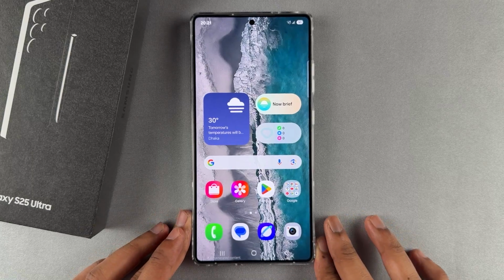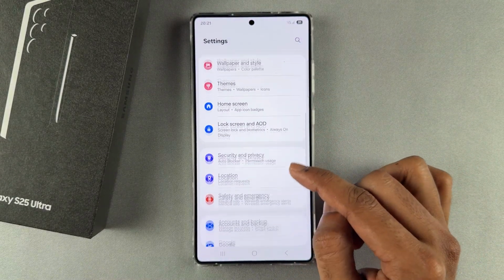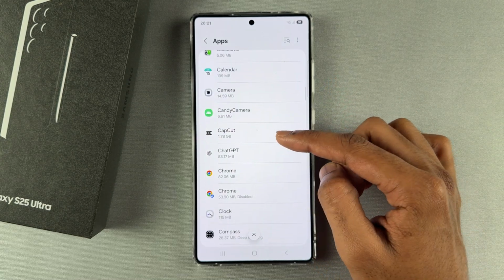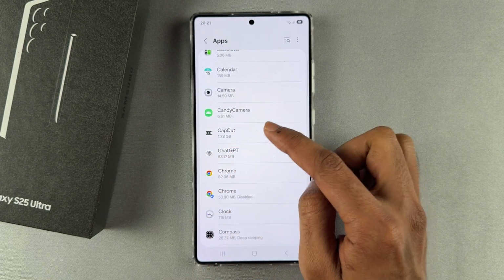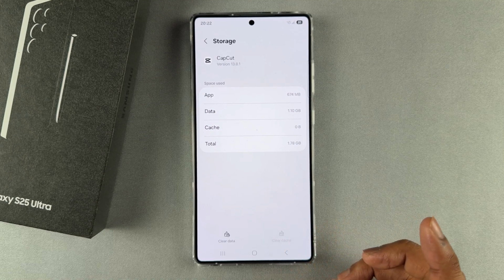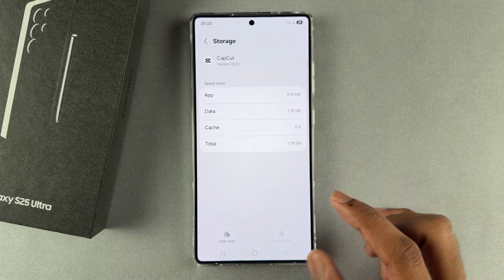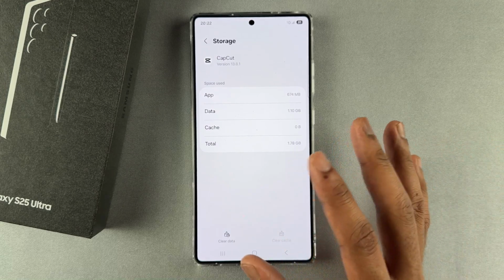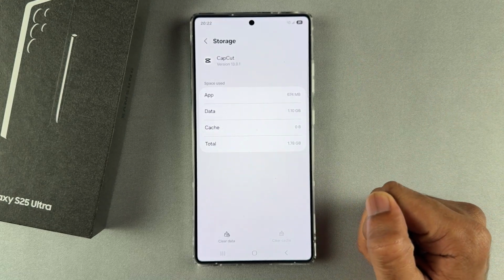How to FIX App Taking Up Storage on Android - 2026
In this video, I am going to show you how to fix apps taking up too much storage on your Android device. I'll guide you through the steps to clear cache, manage app data, and free up space for smoother performance.